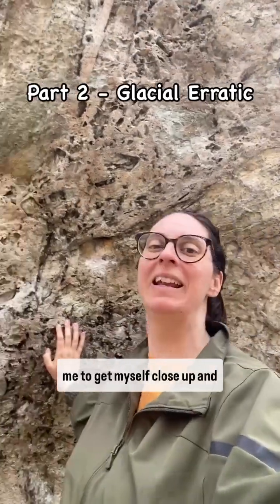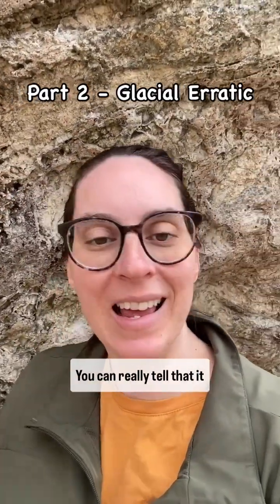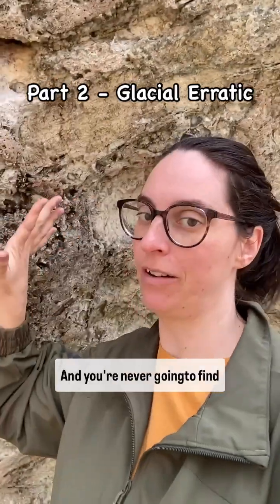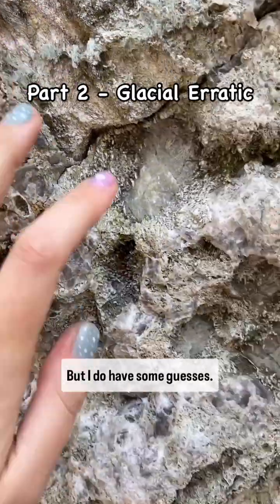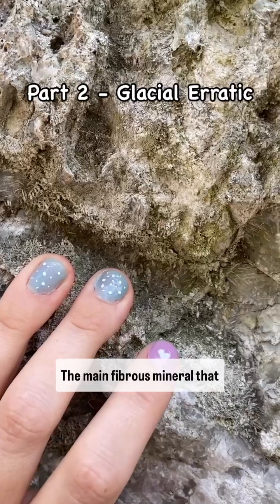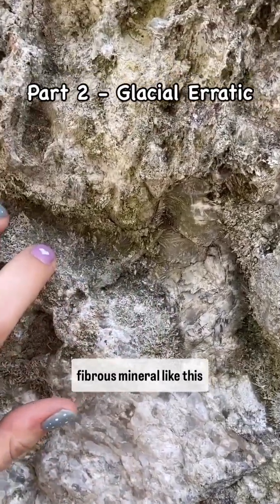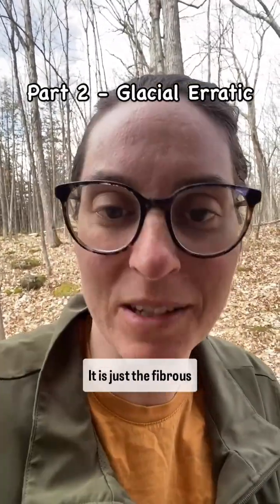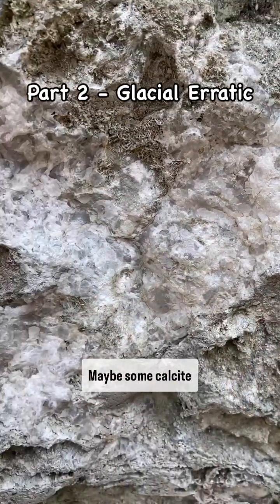Ever wonder about big boulders? Part 2